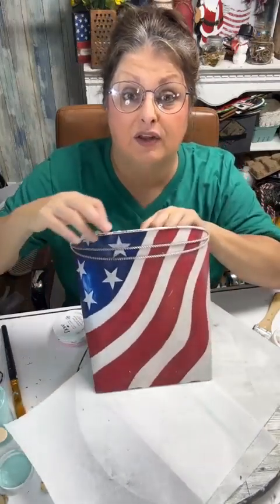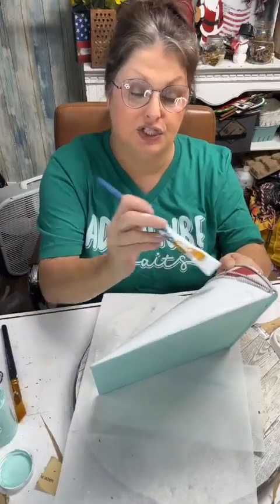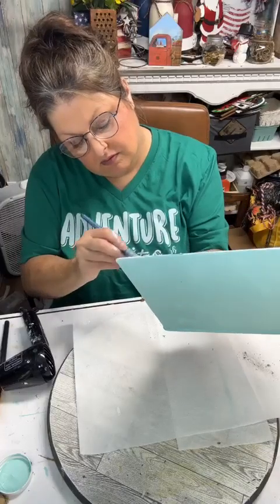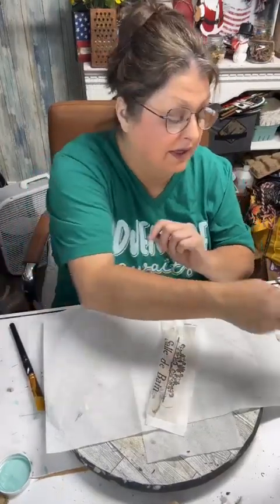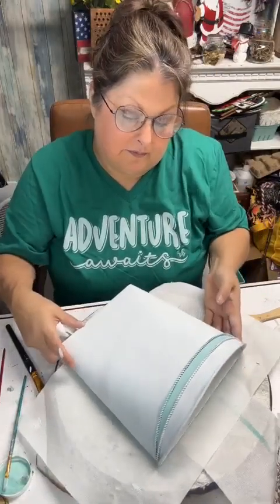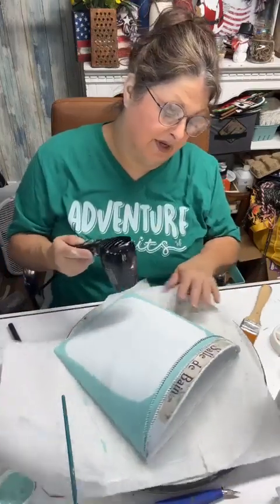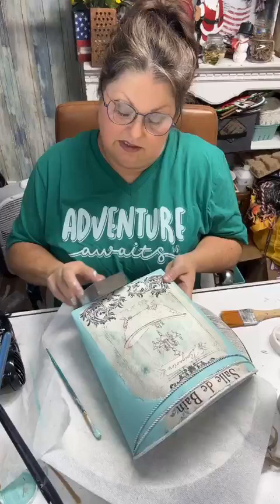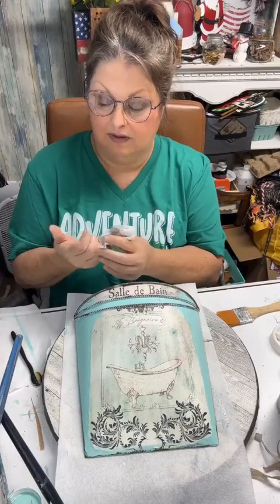Thrifted metal container painted blue with rice paper on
Check out this thrifted metal container.  I may use it in my guest bathroom.